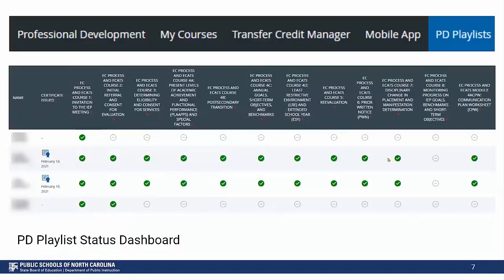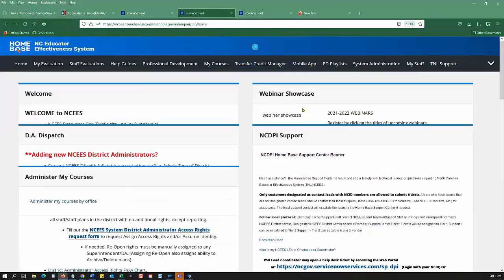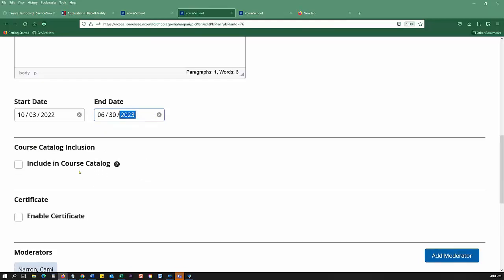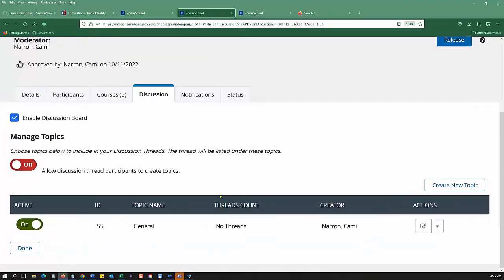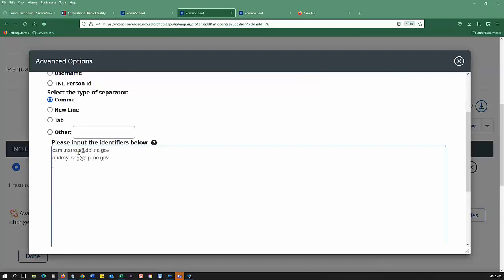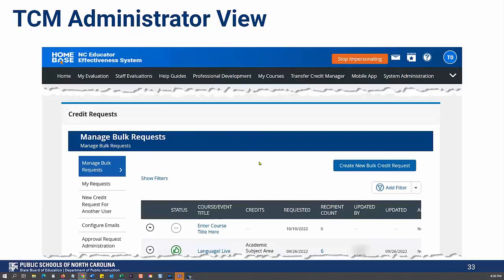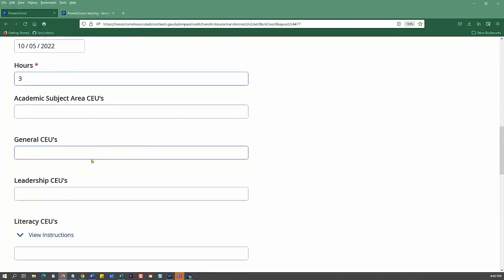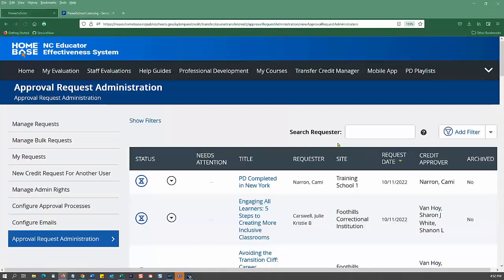NCEES Utilizing PD Playlists and Transfer Credit Manager 22-23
Recorded NC Educator Effectiveness System 1 Hour Training Webinar

Purpose: Participants will learn how to create and utilize PD Playlists of courses in the NCEES Catalog. Participants will learn about Transfer Credit Manager to allow staff to submit credit earned outside of NCEES for approval.

Targeted Audience: Administrators, Professional Development Leads, NCEES DAs, NCEES PD Office Administrators